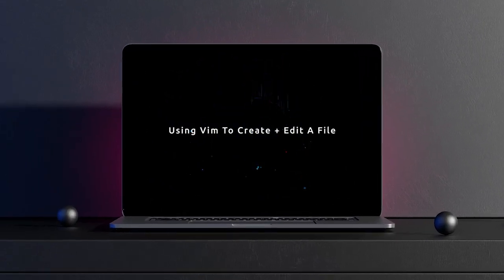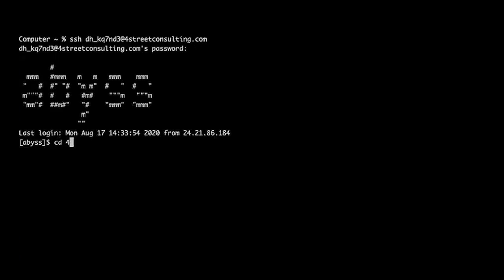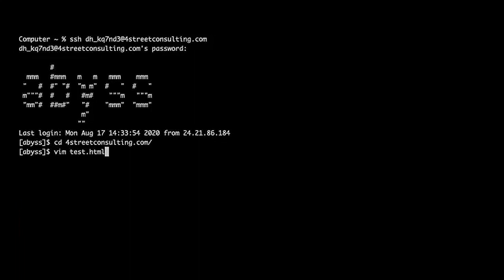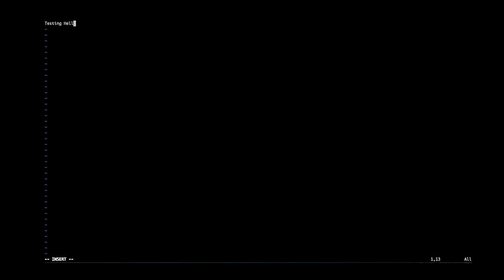How Do I Use Vim?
Is Vim easy to use? Vim includes more features to edit files, but it’s also more difficult to learn. Therefore, it’s only recommended for advanced users with prior experience working in the Linux shell.

You may be asking, how do I make a Vim file? This guide will tell you how to create file Vim files and how to alter, or edit a file with Vim.

First, log into your server via ssh.

Then navigate to the directory location you wish to create the file, or edit an existing file

Next, type in Vim followed by the name of the file. For example, if you wish to create or edit a new file named test.html run the following Vim (pause) space (pause) test.html

Afterwards, click the letter i on your keyboard to enter insert mode in vim, it now shows “insert” on the bottom left.

Then start typing into the file

When you’re finished editing the file, click the escape key - this takes you out of insert mode and the insert disappears from the bottom left of your terminal

To save the file type in a “colon” followed by “wq” The characters “colon wq” appear at the bottom left.

Finally, click the enter key on your keyboard to save and exit